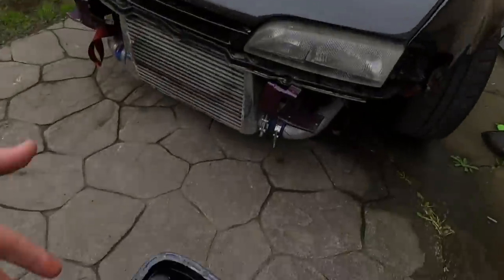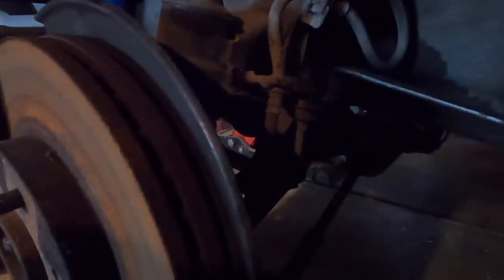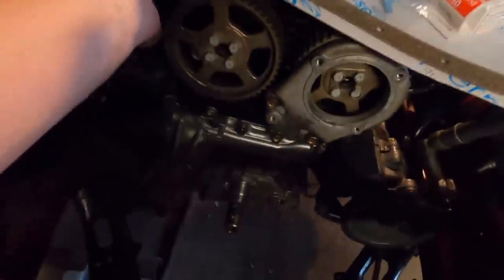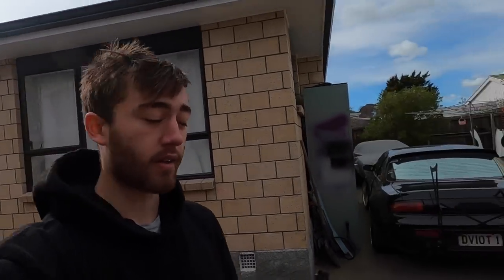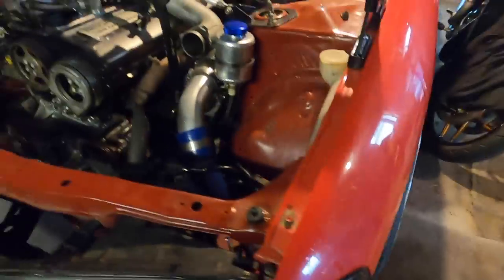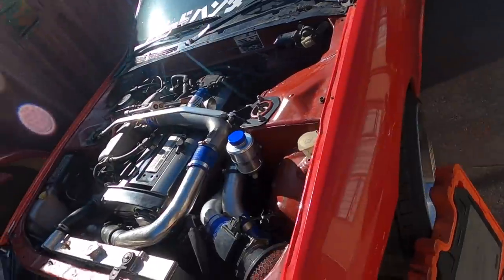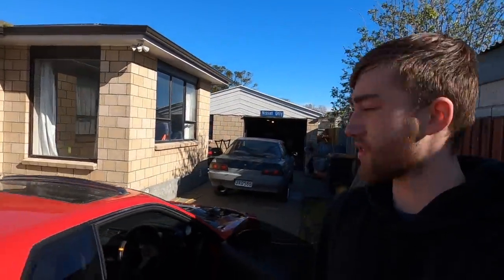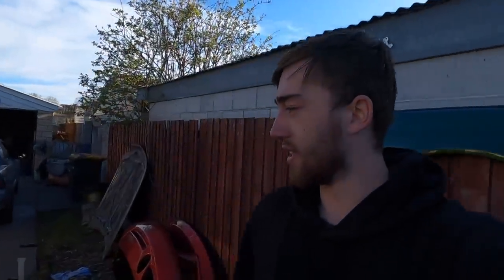FIRST START & DRIVE of the R32 SKYLINE!